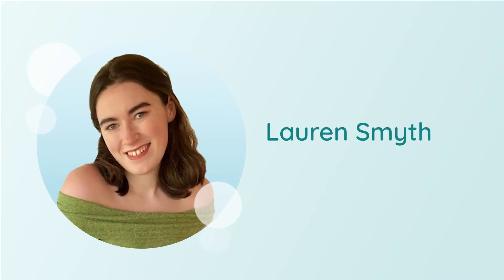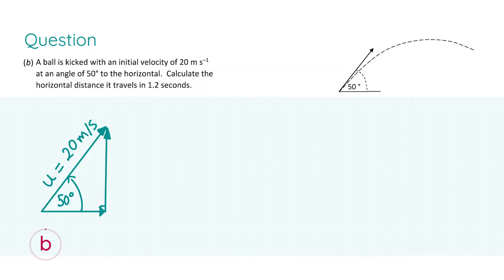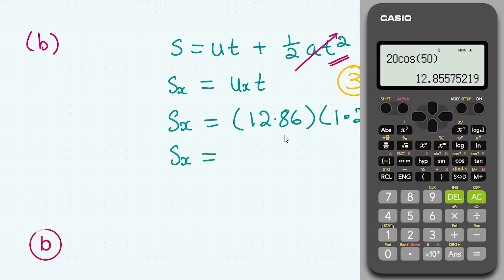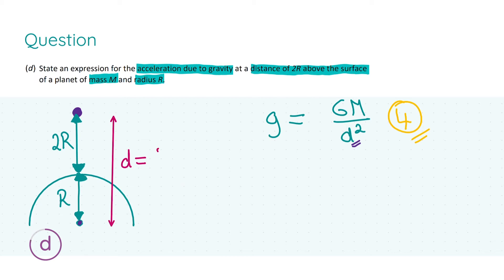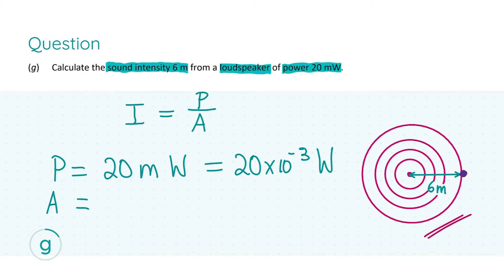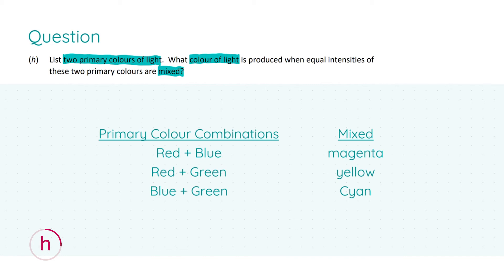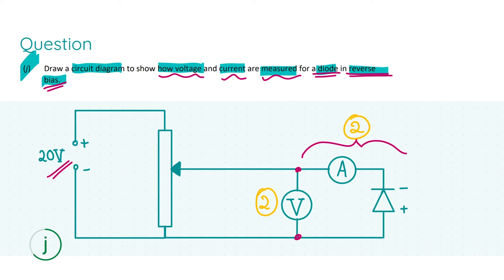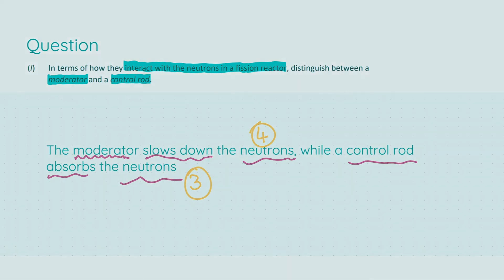Nuclear Decay, Linear Motion, Velocity, Fission- 2021 State Exam, Q6; Leaving Cert Physics Higher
Improve your grades in your physics exams by watching Lauren walk you through this Leaving Certificate multiple choice question on nuclear decay, linear motion, velocity and fission from the 2021 paper.

Lauren goes through the question to discuss the following multiple-choice questions:
- Vectors. Trigonometric identities, cosine, velocity triangles, hypotenuse, Vector quantity, magnitude of velocity, horizontal distance, cartesian coordinates.
- State the laws of equilibrium for a set of coplanar forces, the sum of the forces, and the sum of the moments.
- Period of a satellite, a planet, gravitation, acceleration due to gravity, Newton’s law of gravitation, weight, gravitational field strength.
- Two different types of thermometers give different readings when placed in the same environment, different thermometric properties in general scale temperature readings.
- The second harmonic of a stationary wave in a pipe that’s open at both ends, node, antinode,
- Calculate the sound intensity from a loudspeaker of a certain power (20mW).
- List two primary colours of light. What colour of light is produced when equal intensities of these two primary colours are mixed? Blue, red, green, magenta, yellow, cyan.
- Distinguish between earthing and bonding in domestic electricity, earthing is providing a conducting path to the Earth between two conductors, bonding means providing a conducting path between two objects.
- Draw a circuit diagram to show how voltage and current are measured for a diode in reverse bias, diodes, metres, voltmeter, ammeter, electric circuit, anode, cathode, negative terminal of the battery, the positive terminal of a diode.
- Carbon-14 undergoes nuclear decay. The daughter nucleus is nitrogen-14. Write a nuclear equation for this decay. PTE, the periodic table of the elements carbon and nitrogen, radioactive isotype, 6 protons, 7 protons, beta decay.
- In terms of how they interact with the neutrons in a fission reactor, distinguish between a moderator and a control rod. The moderator slows down the neutrons, while a control rod absorbs the neutrons.

*TIMESTAMPS*
00:00 Begins
00:49 Part a
02:24 Part b
05:58 Part c
07:04 Part d
09:02 Part e
09:28 Part f
10:34 Part g
13:32 Part h
14:51 Part i
15:24 Part j
17:51 Part k
19:25 Part l